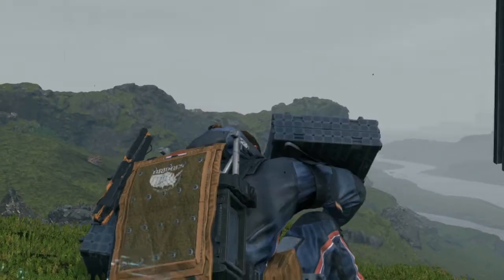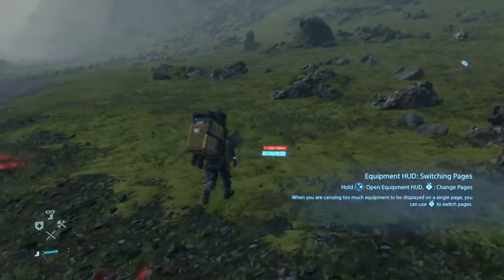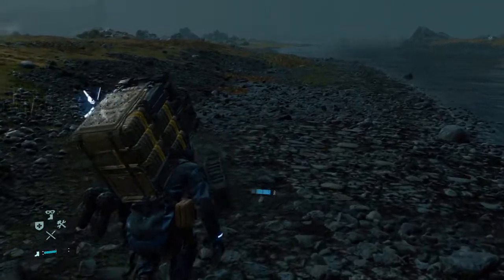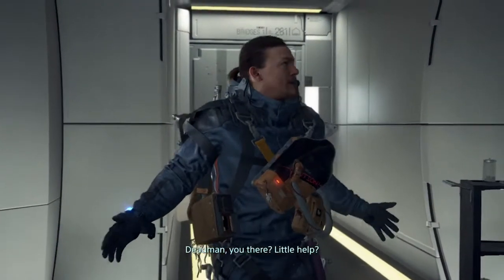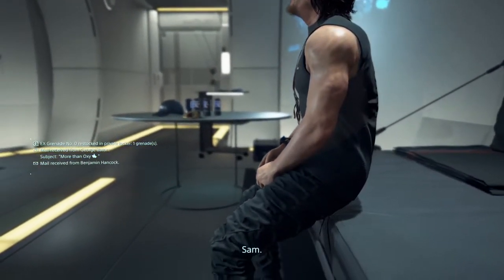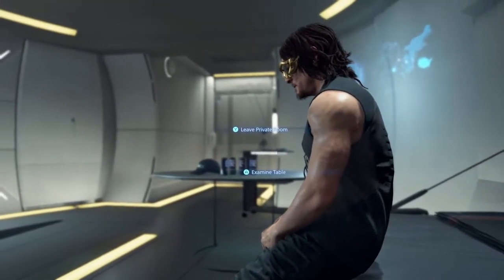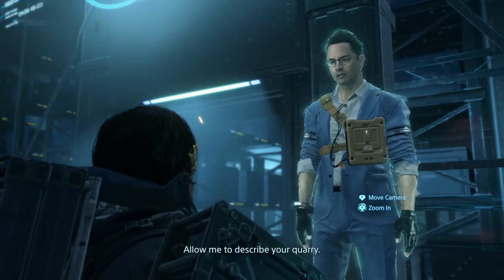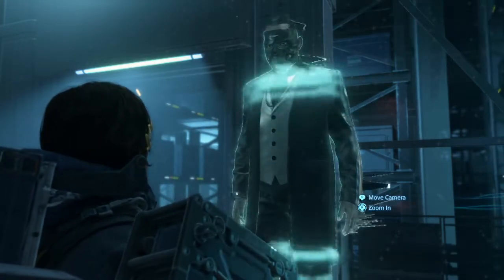Boss Nassty Plays | DEATH STRANDING: DIRECTOR'S CUT | Ep. 4 | Quickest Mission?!?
Today we continue our confusing and seemingly long delivery with Sam. Death Stranding is a game I have wanted to play for a long time and with the release of the director's cut I will now embark on the journey with y'all!